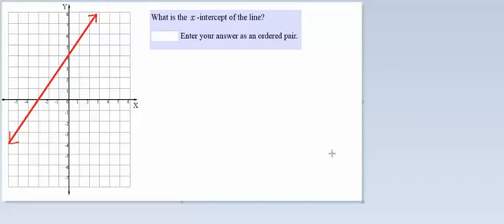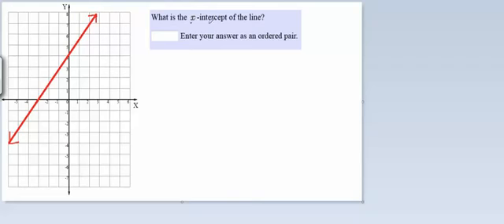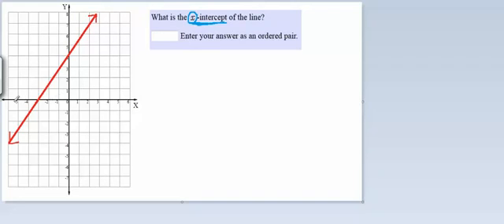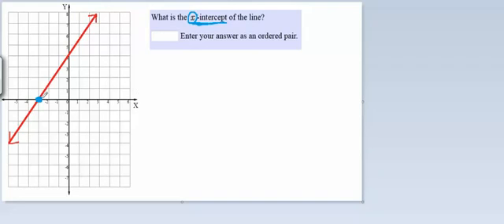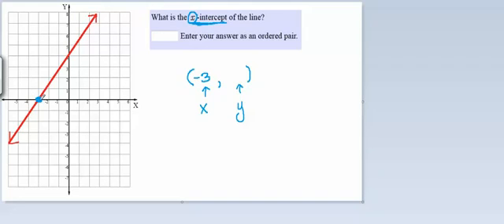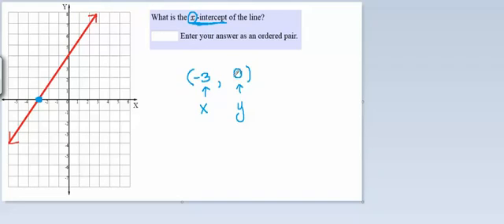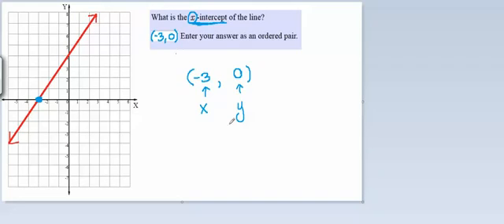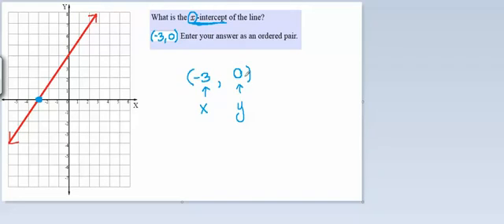Find the x-intercept of a graphed line